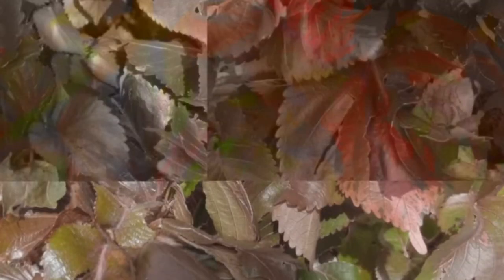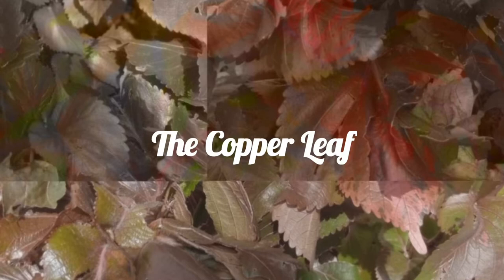How to treat Skin Infections with copper leaf!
The copper leaf will give you relief from skin conditions and you will be shocked at the difference. All you need is consistency to get fast and guaranteed resukt for conditions like diaper rash, fungus foot, athlete foot and so on! Nature has Got our back, but we need to know it first.